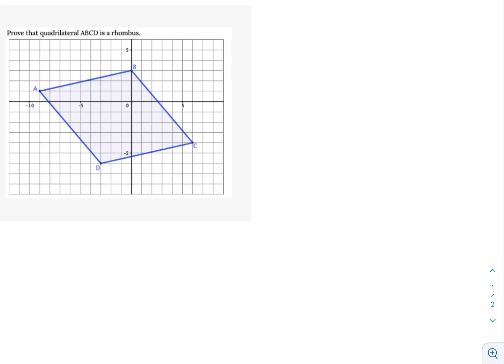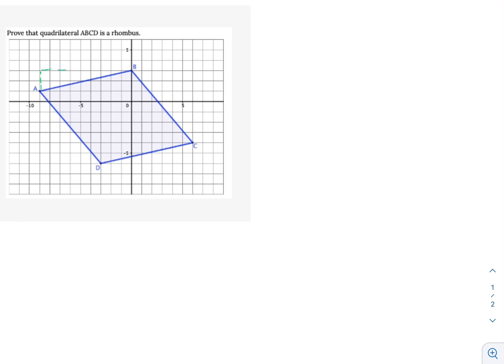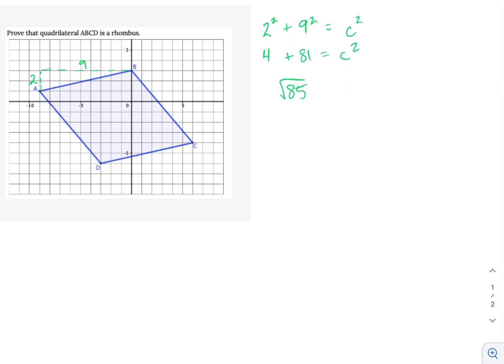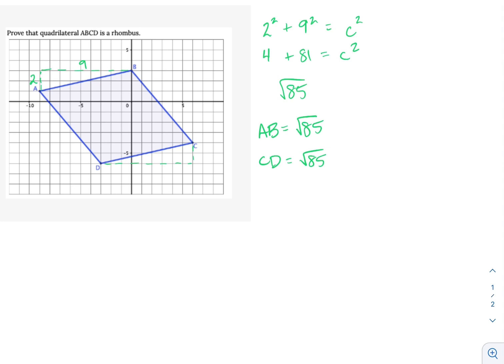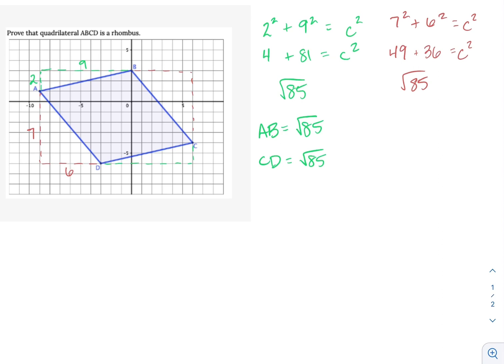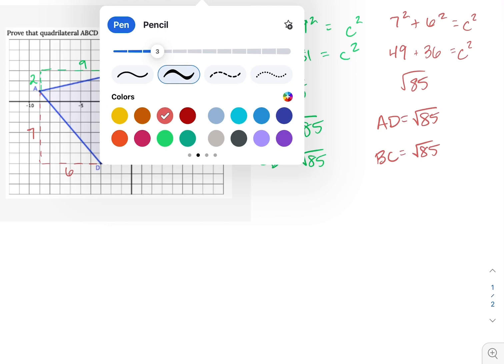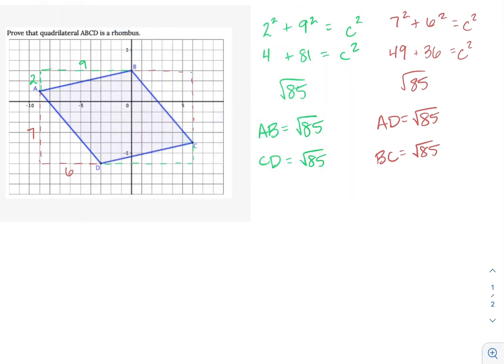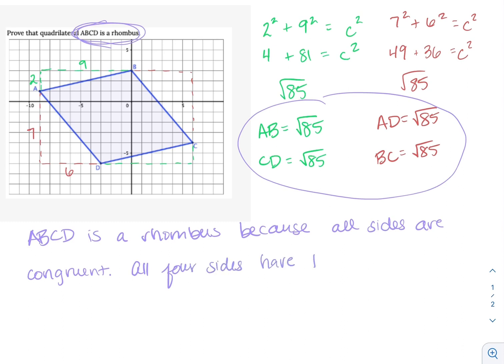Coordinate Proof - Rhombus